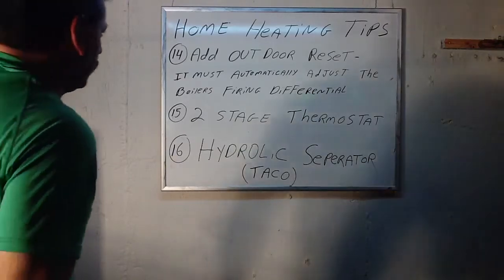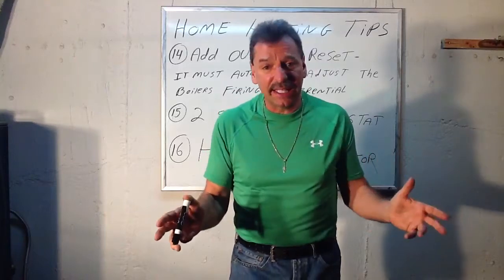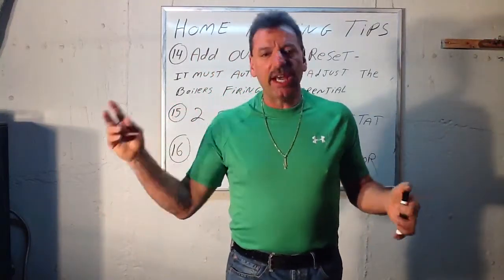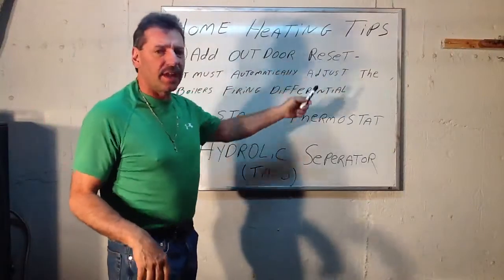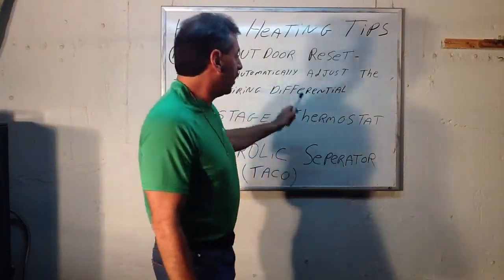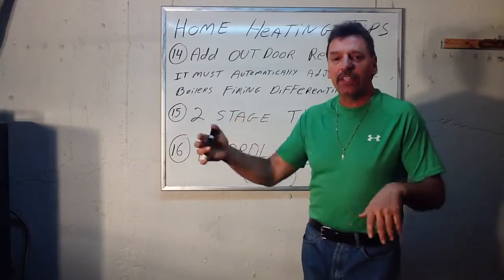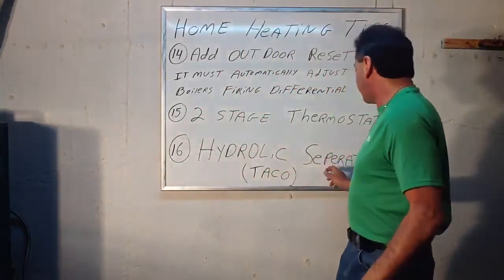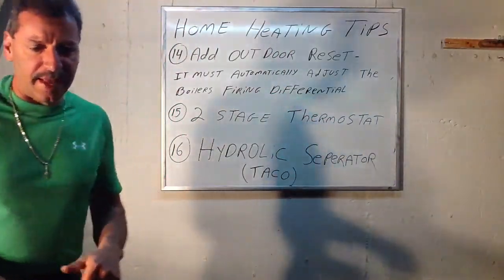Save fuel home heating tips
Outdoor reset,   Like these videos? just type in loudepot in any APP store, and for .99 centsyou get a lifetime of fantastic tutorials, updates for free every month..forever, thanks Loudepot!!